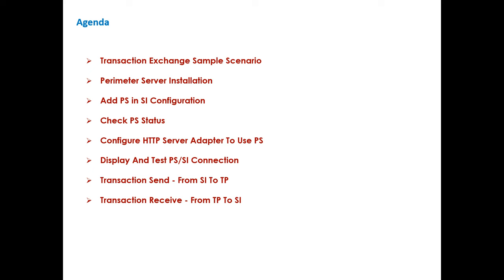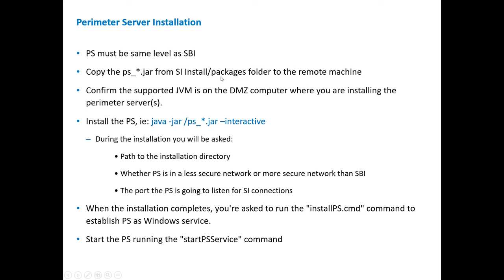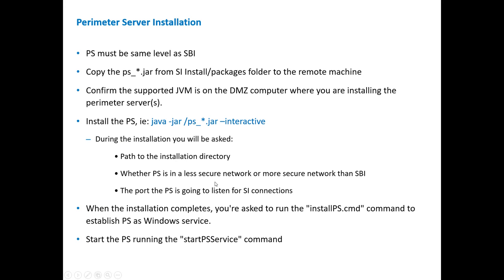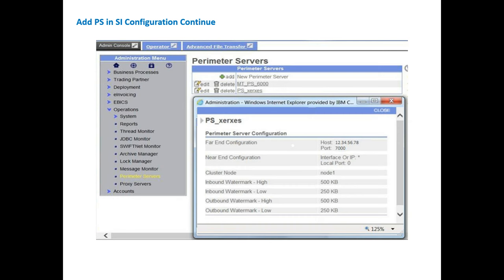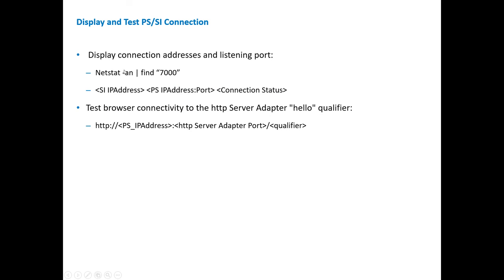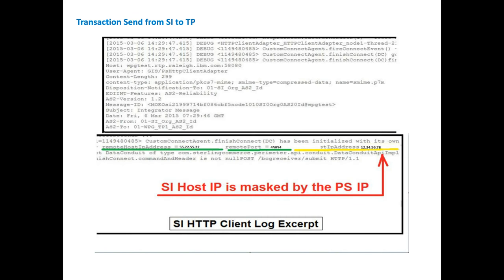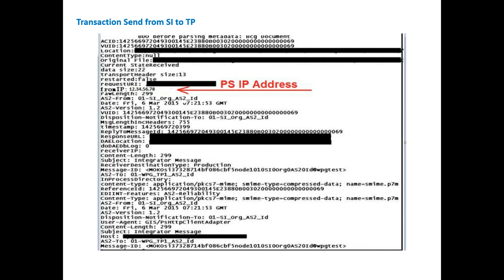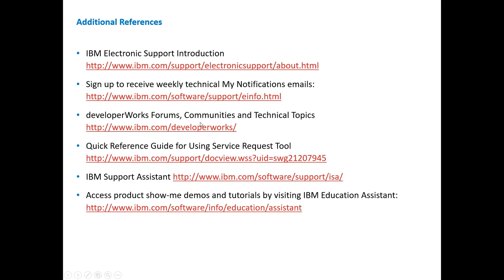Perimeter Server Concept - How to Install and configure in Sterling Integrator